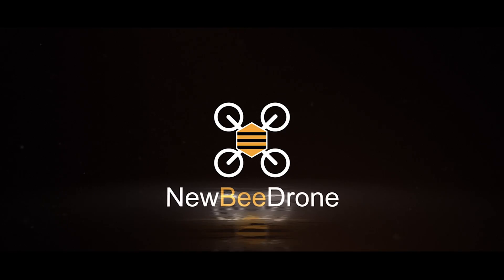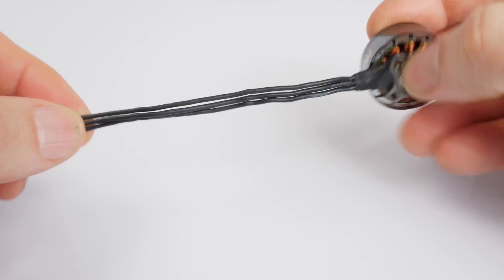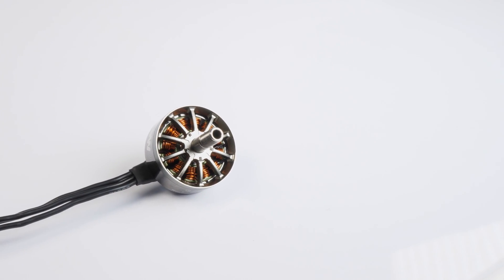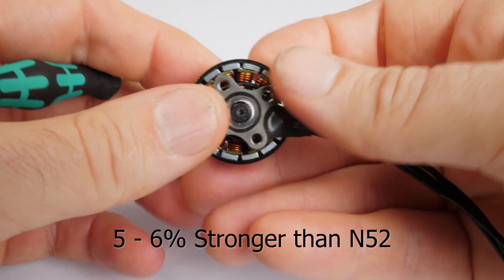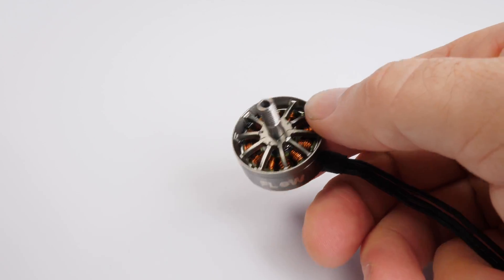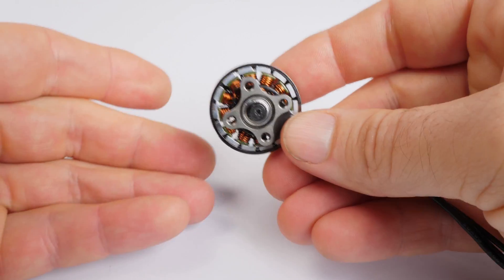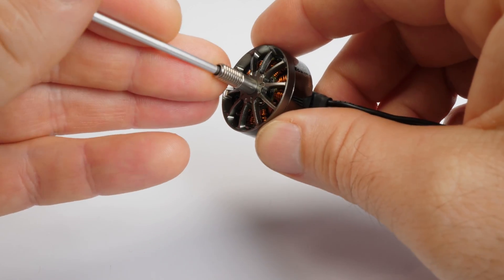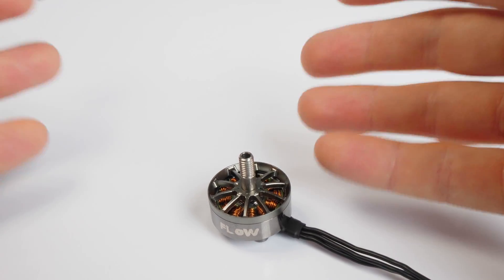The NewBeeDrone Flow Motor - Overview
A technical overview of the NewBeeDrone Flow motor. Available at Newbeedrone.com.